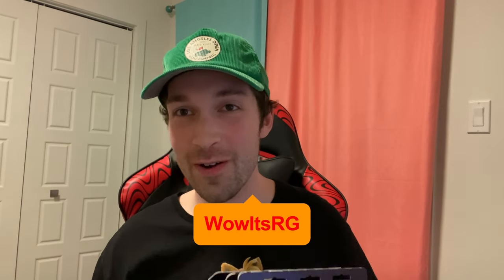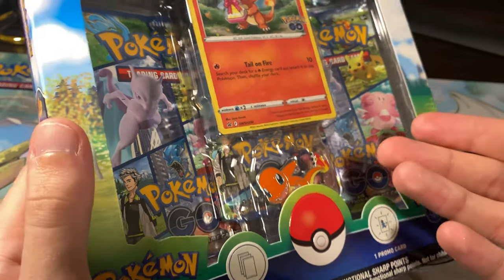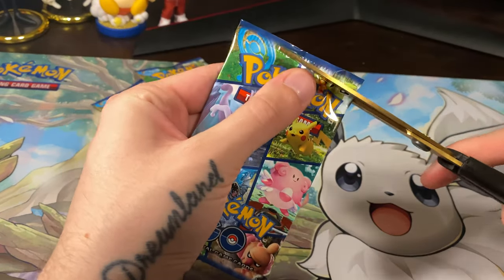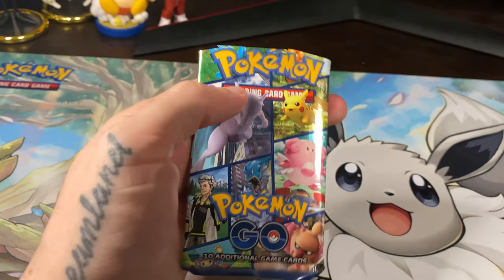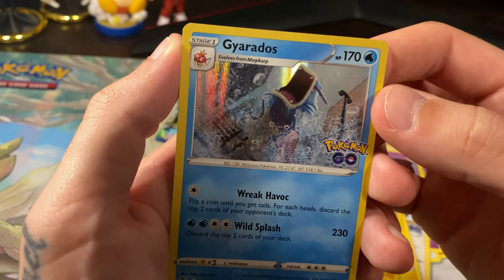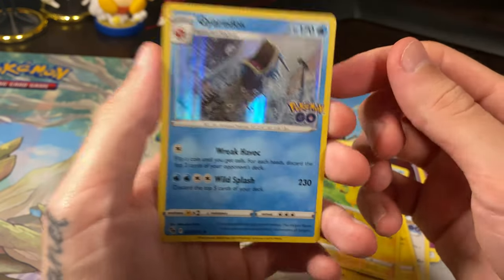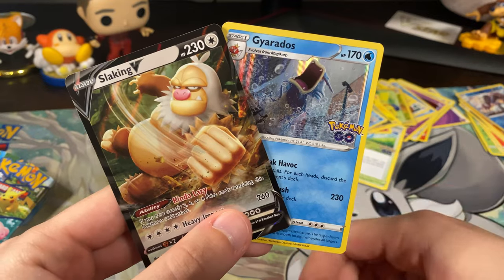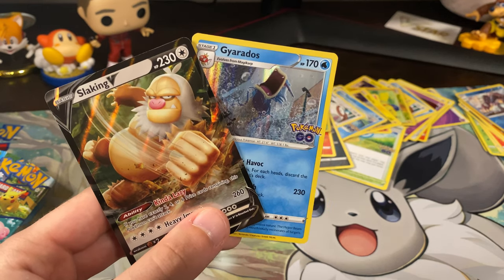Opening a CHARMANDER Pokémon Go Pin Collection Box 🔥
In today's video we will be opening the Charmander Pin Collection Box, aiming to get some of the cards we're missing and the pins are AWESOME.